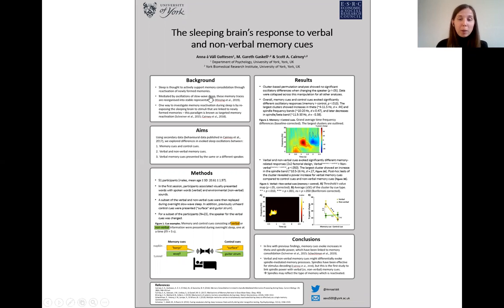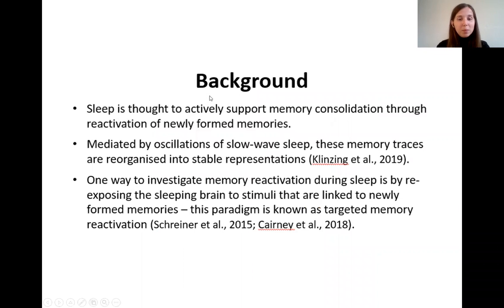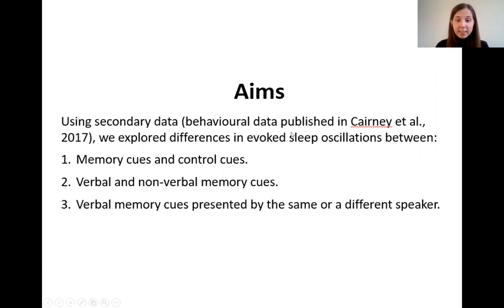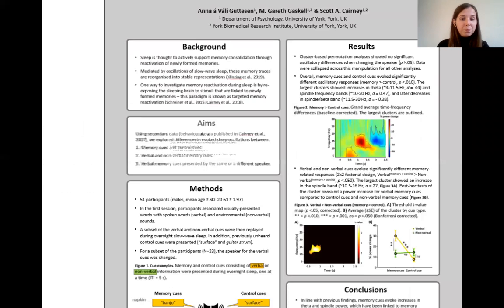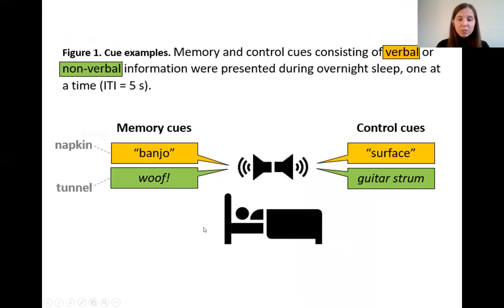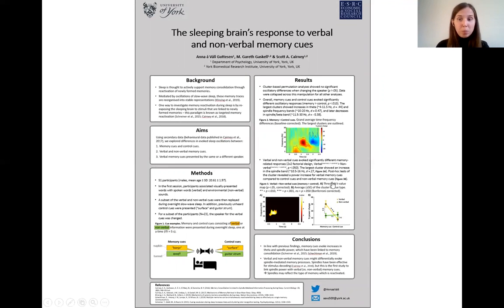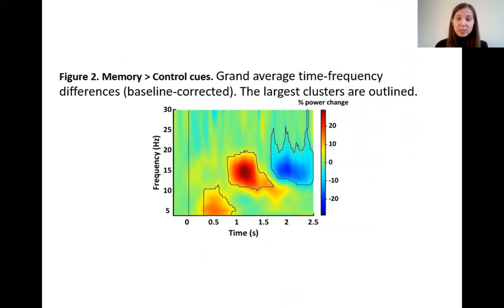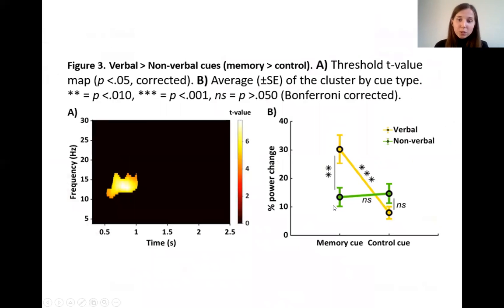EPS July 2021 - Poster 32 - Anna Guttesen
Poster is entitled 'The sleeping brain’s response to verbal and non-verbal memory cues'.